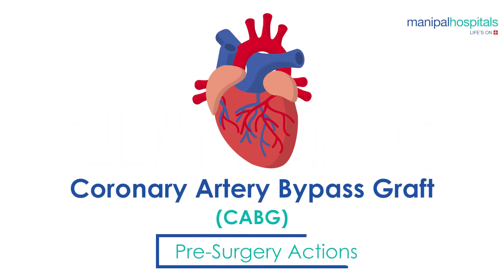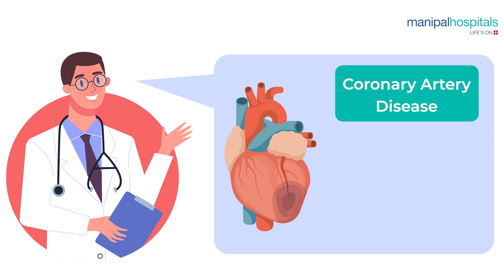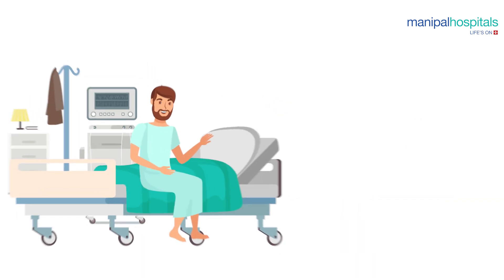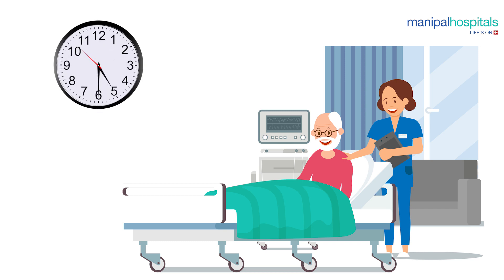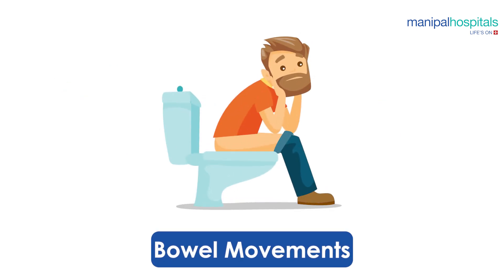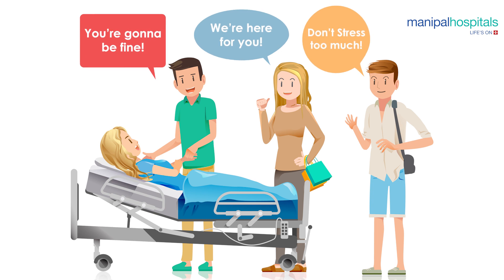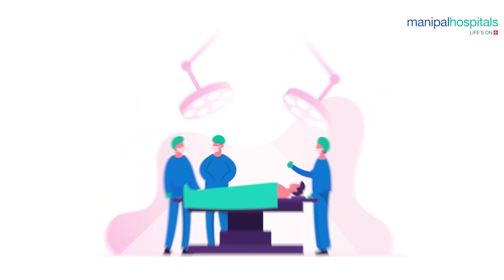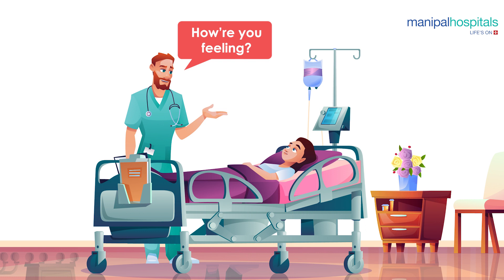Coronary Artery Bypass Graft (Pre Surgery) | Dr. Devananda N S | Manipal Hospital Old Airport Road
Dr. Devananda N S, HOD & Consultant - Cardiothoracic Vascular Surgery, Heart and Lung Transplant Surgery, Manipal Hospital Old Airport Road, shares the process that the hospital follows, and the actions one must take, before a Coronary Artery Bypass Graft (CABG). Watch the video to know more.